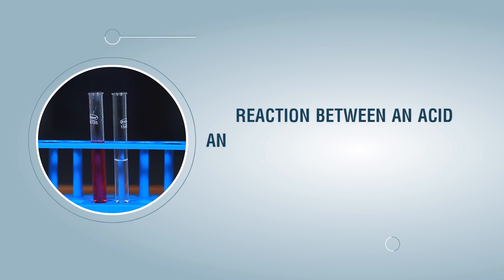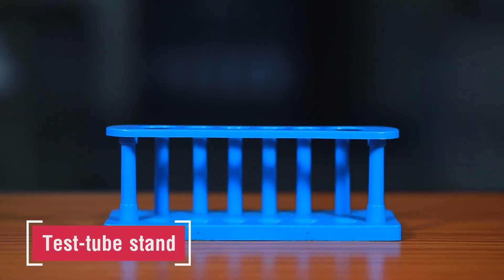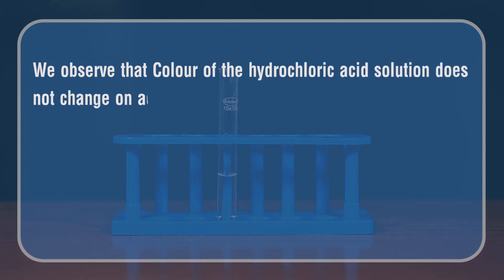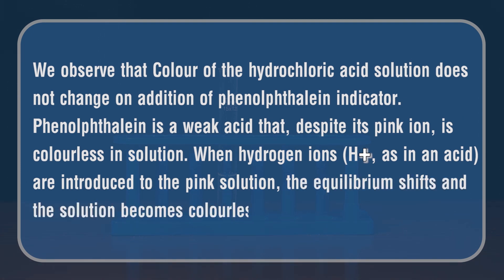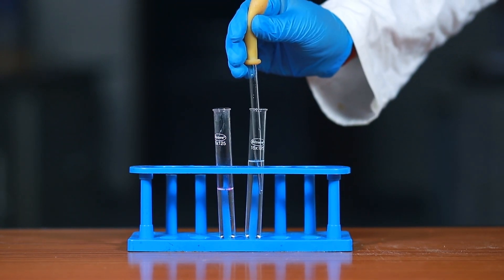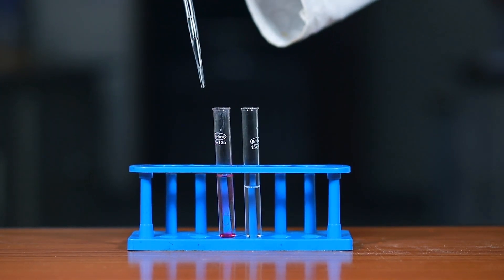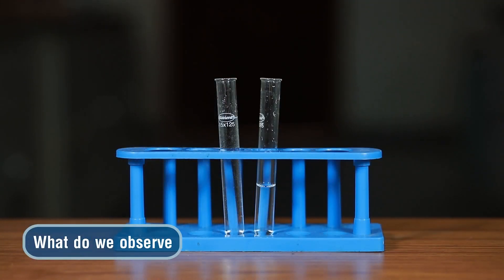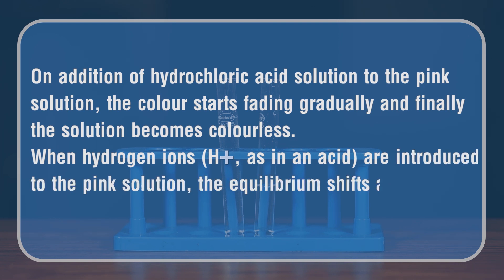REACTION BETWEEN AN ACID AND A BASE TO SHOW THE PROCESS OF NEUTRALIZATION 3